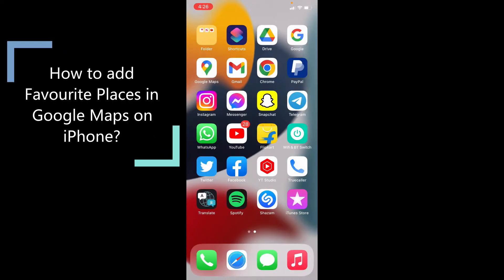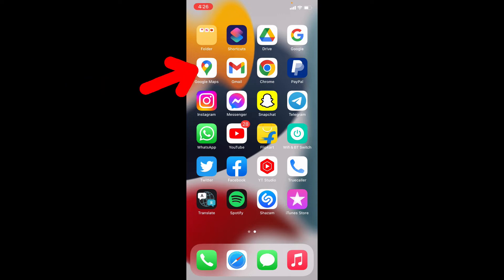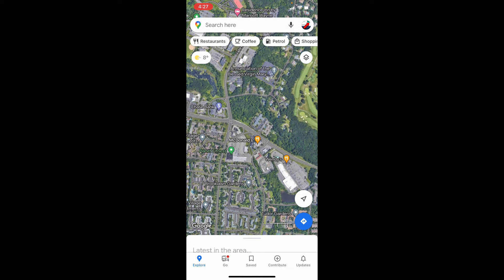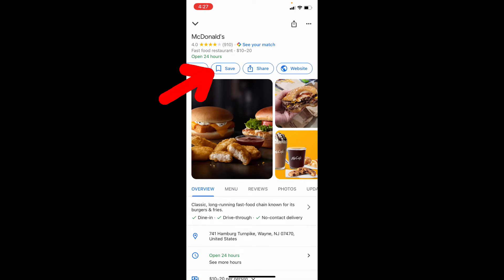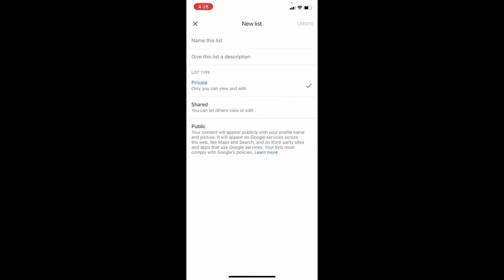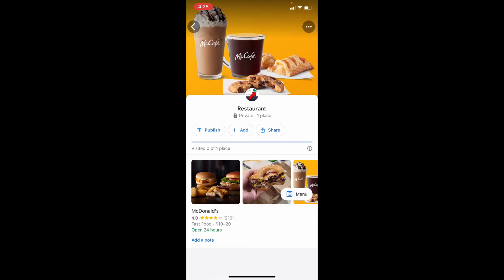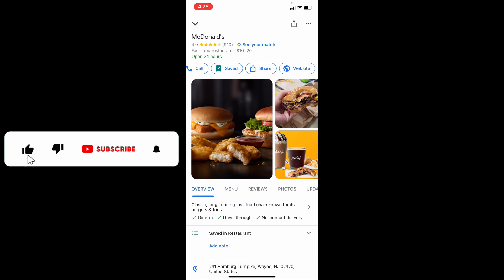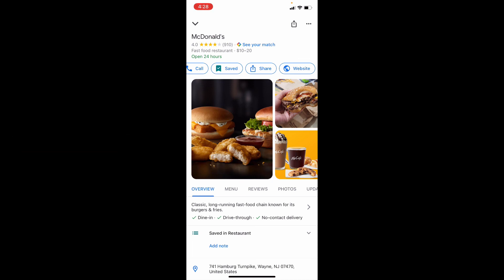How to add Favorite Places, Restaurants in Google Maps iPhone?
How to add Favourite Places, Restaurants in Google Maps on iPhone? In this video, I show you how to save your favorite places, restaurants, hotels or location on google maps on iphone. Actually, You can easily save or add your favourite places on google maps on using iphone.